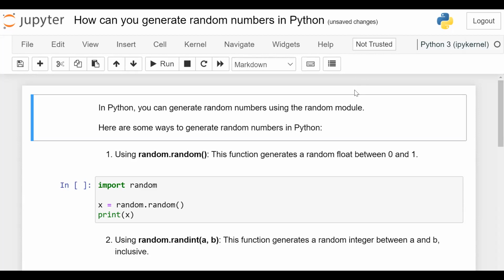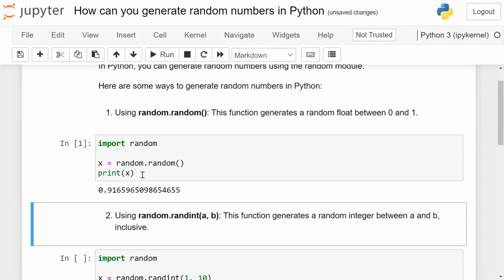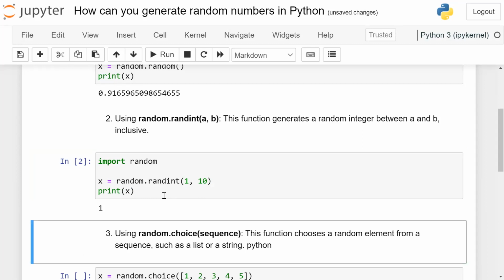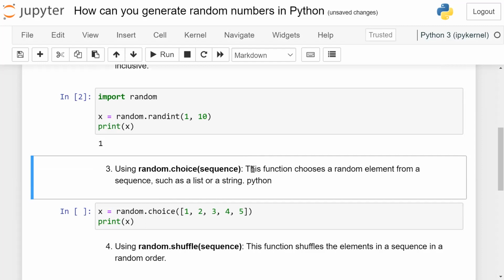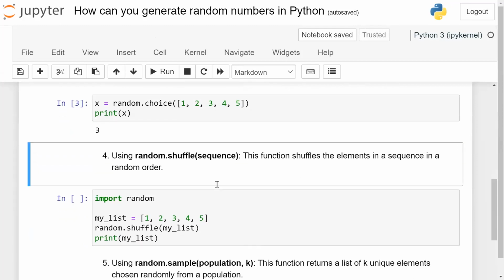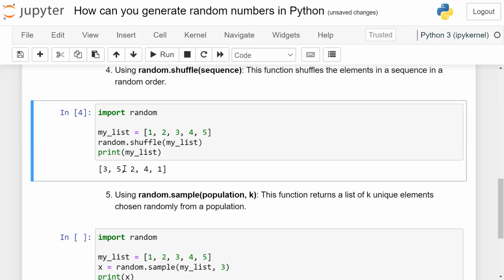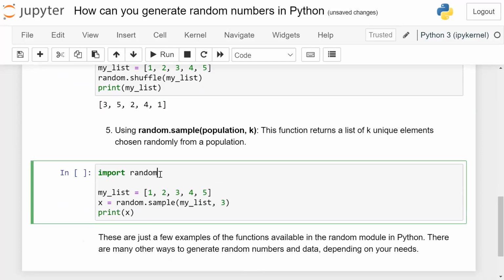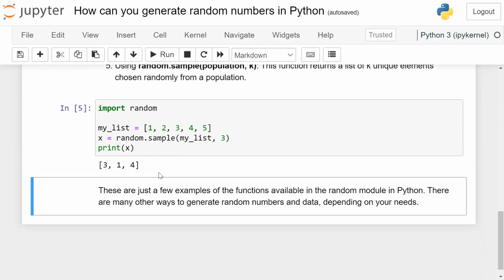Generating Random Numbers in Python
In Python, you can generate random numbers using the random module.

Here are some ways to generate random numbers in Python:

Using random.random(): This function generates a random float between 0 and 1.

Using random.randint(a, b): This function generates a random integer between a and b, inclusive.

Using random.choice(sequence): This function chooses a random element from a sequence, such as a list or a string.

Using random.shuffle(sequence): This function shuffles the elements in a sequence in a random order.

Using random.sample(population, k): This function returns a list of k unique elements chosen randomly from a population.

These are just a few examples of the functions available in the random module in Python. There are many other ways to generate random numbers and data, depending on your needs.